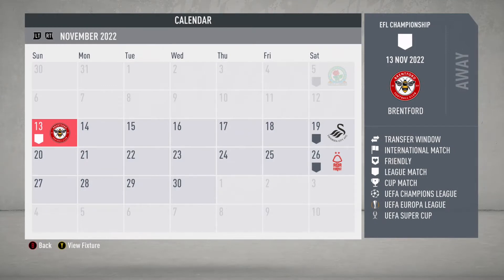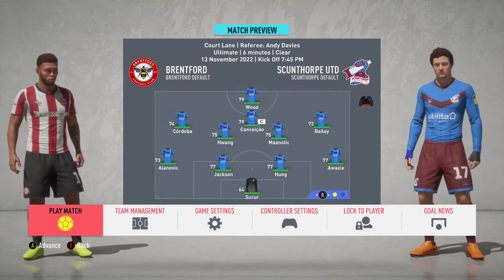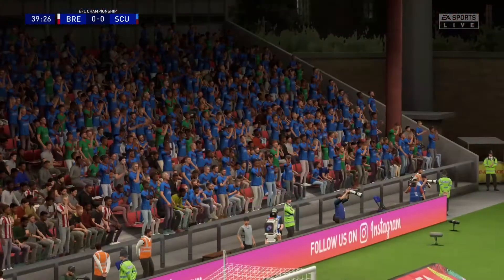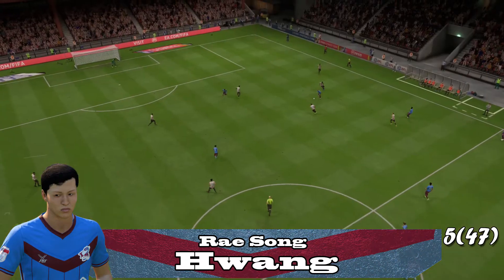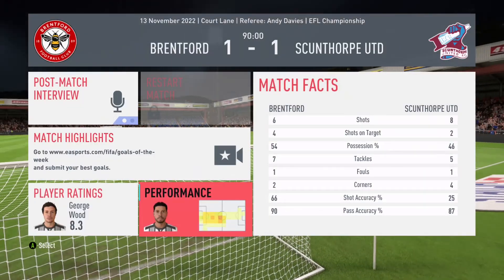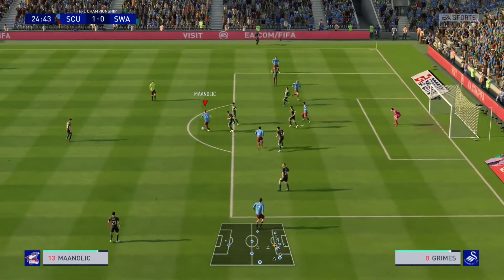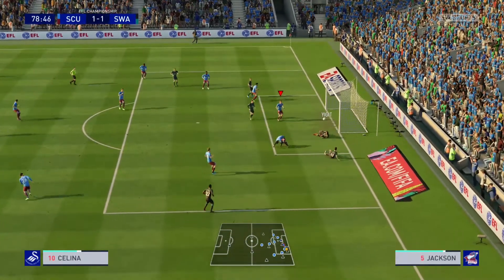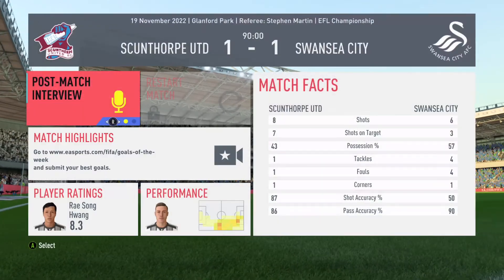FIFA 20 Career Mode - Youth Edition - Episode 85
FIFA 20 Career Mode youth edition is a Road to Glory style career mode! We build our squad with youth academy players in hopes to rebuild Scunthorpe United in hopes to bring them to the Champions League Final!!
Fifa 20 Career Mode youth edition. We build our squad with youth academy players in hopes to rebuild Scunthorpe United in hopes to bring them to the Champions League Final!!